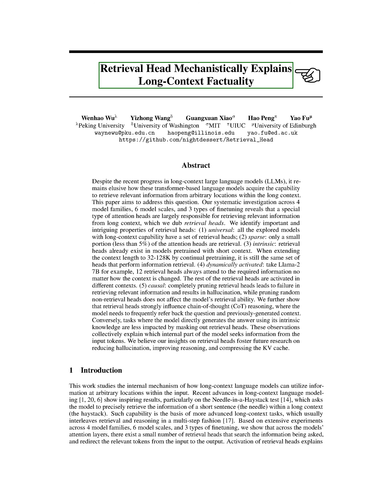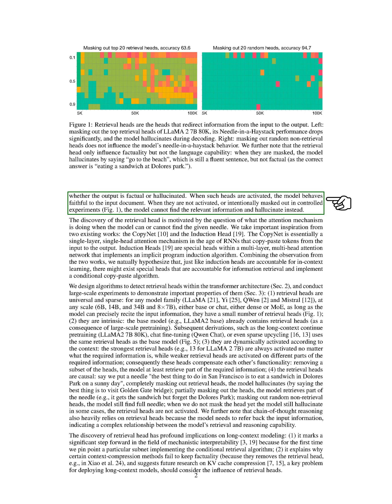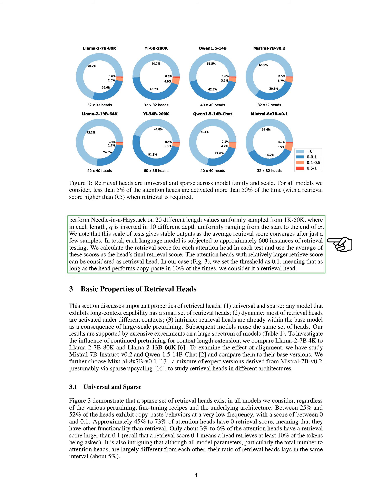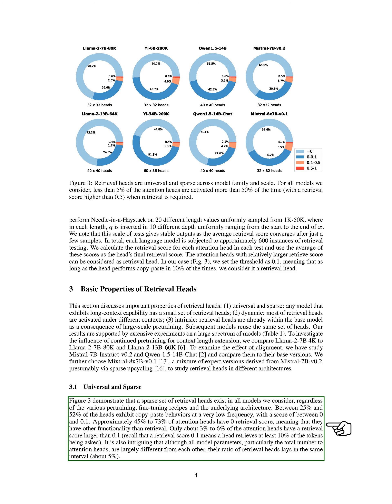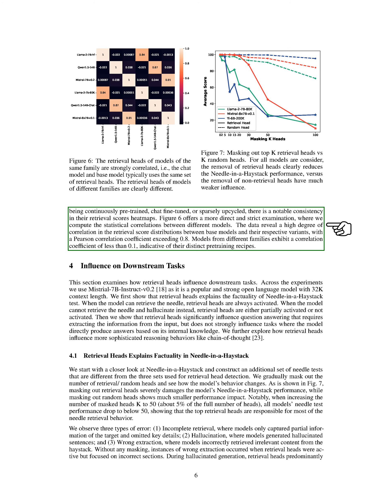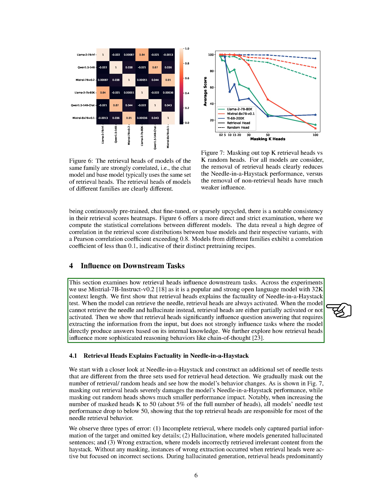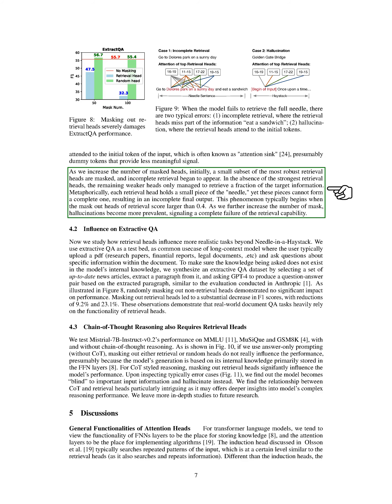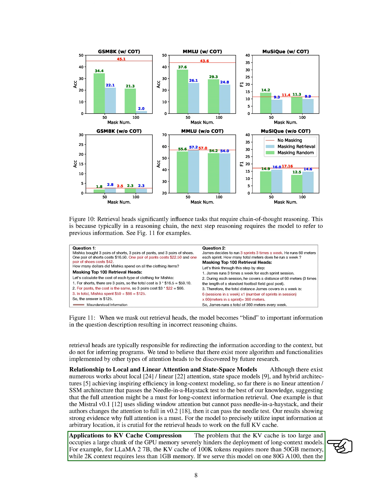Retrieval Head Mechanistically Explains Long-Context Factuality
This paper investigates how transformer-based language models retrieve information from long contexts, identifying special attention heads called retrieval heads as crucial for this task.